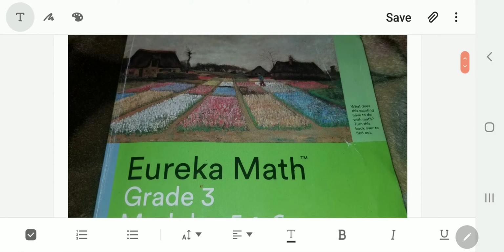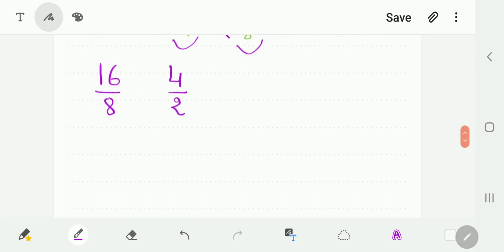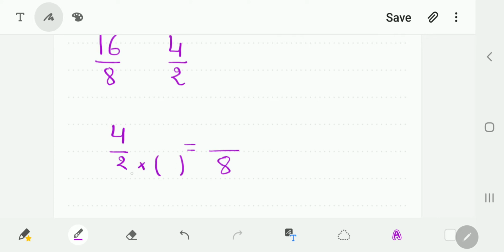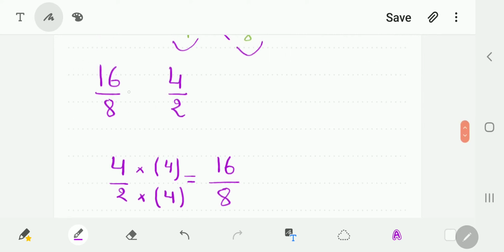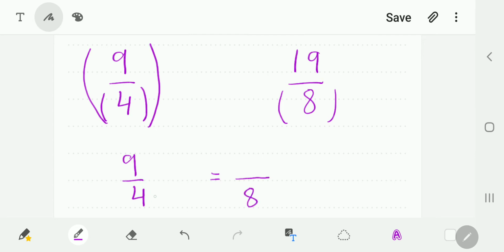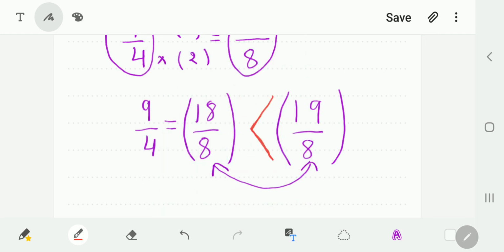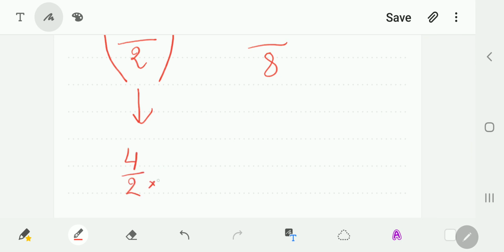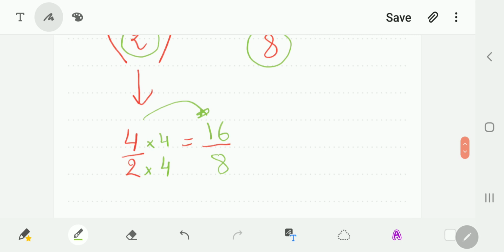3th grade math module 5 lesson 19 ( Problem Set) part 3